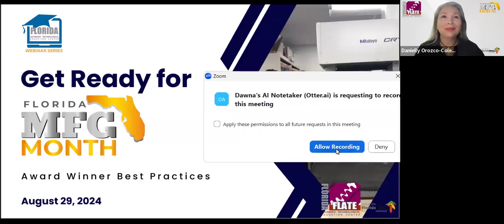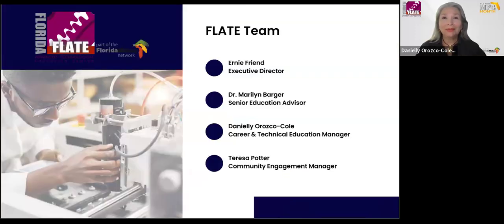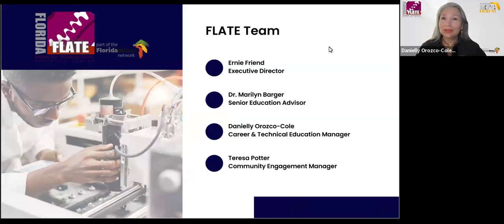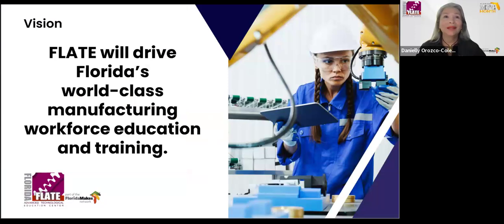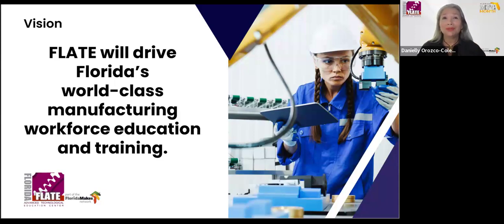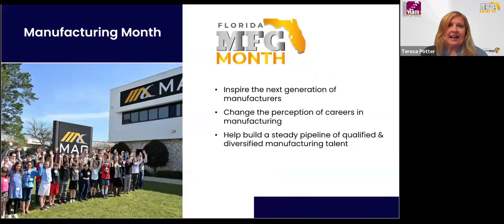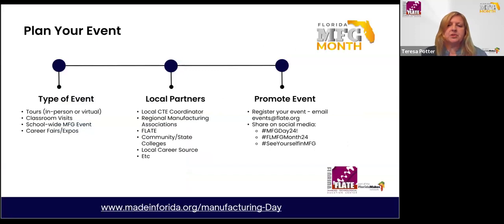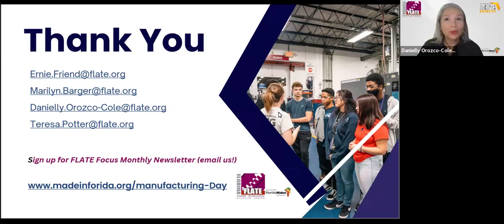Get Ready for Manufacturing Month!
This webinar covers strategies and best practices to help you maximize your Manufacturing Student Event. Showing the next generation of workers the reality of modern manufacturing careers is critical to building the talent pipeline needed to fill the jobs of the future and to understand the challenges of the skills gap that is leaving more than 2.4 million American jobs unfilled by 2028. Held annually on the first Friday in October with events that continue throughout Manufacturing Month, the idea is to encourage manufacturers to open their doors in any way they see fit to invite schools, educators, legislators and others to learn about modern manufacturing and the great careers it has to offer. help inspire students to become the next generation of skilled workers!